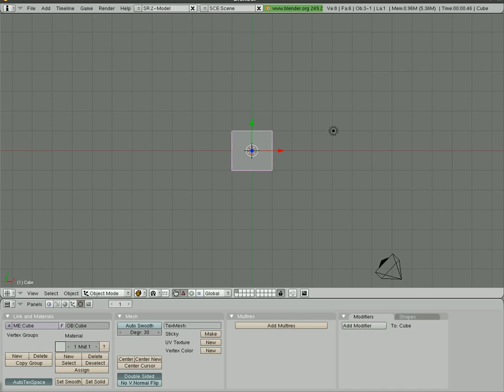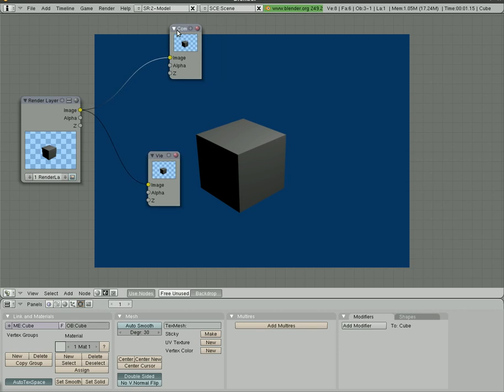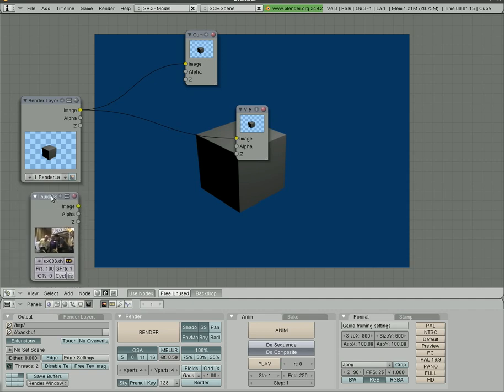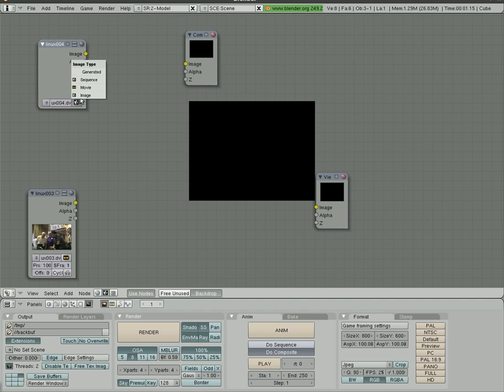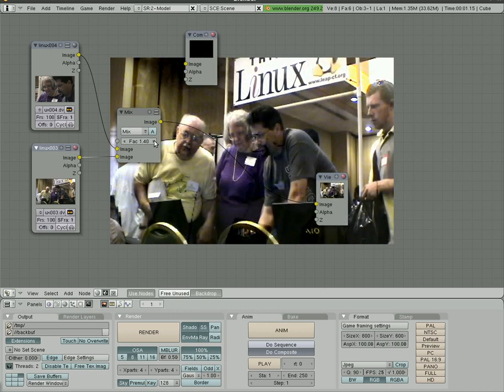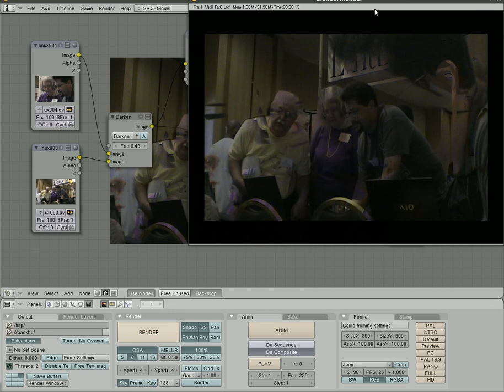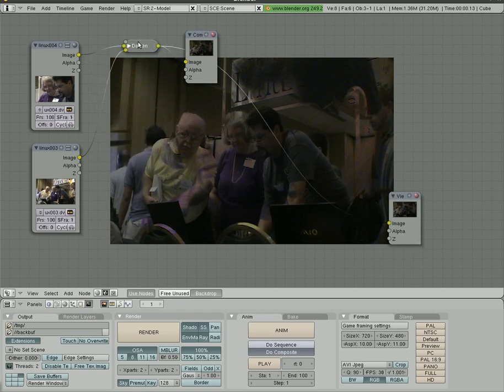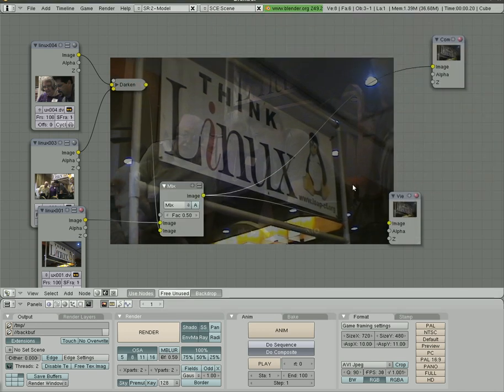Blender 3D - Node Editor - Tutorial#1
Adding Effects and mixing Videos in Blender 3D.